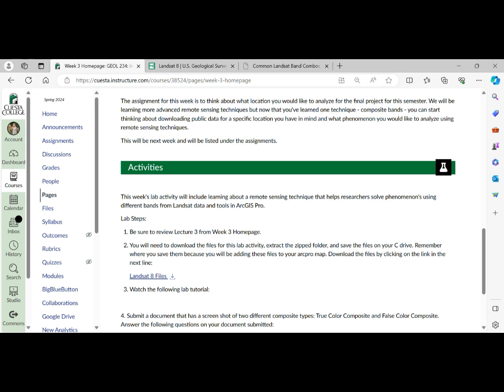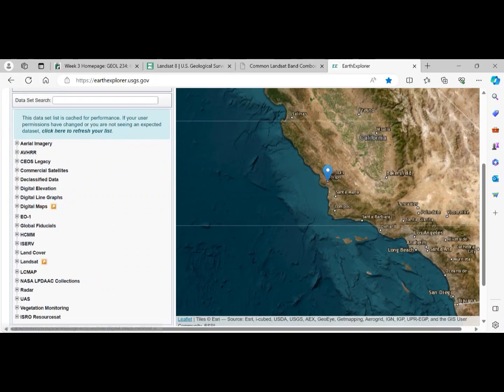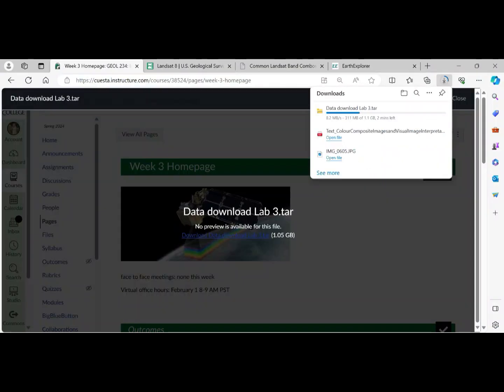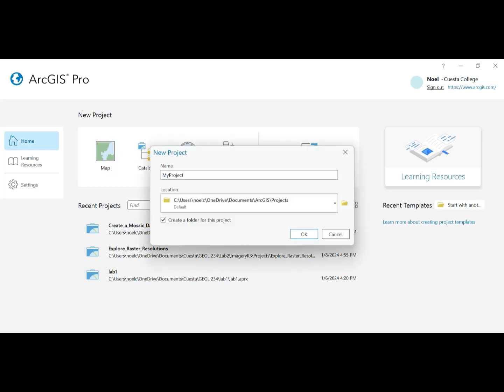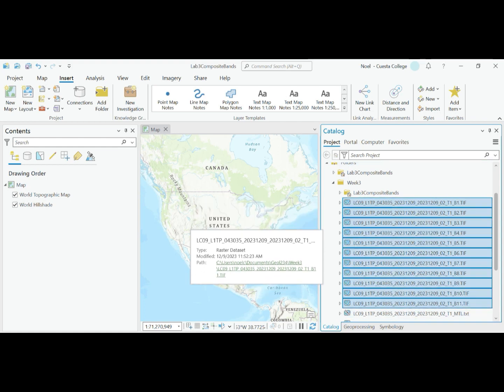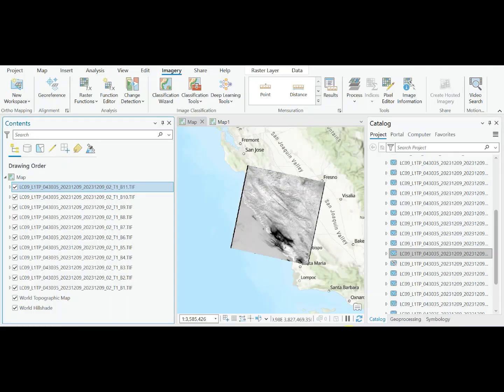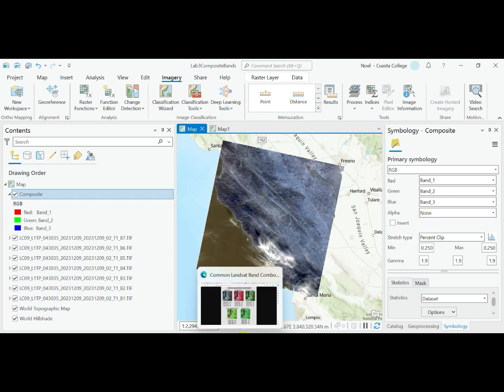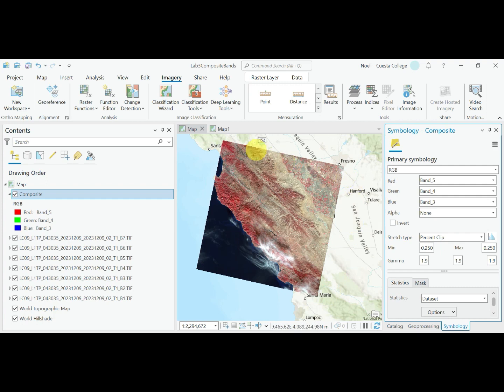Lab 3: Intro to Remote Sensing Composite Band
This week's lab consists of working with .tif files to create one composite raster layer in ArcGIS Pro. You will work with different band combinations.